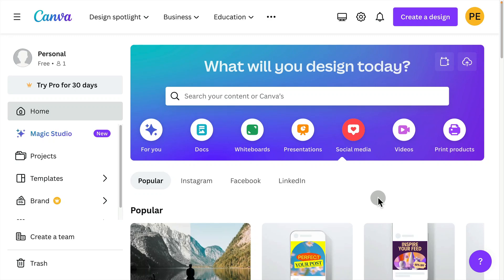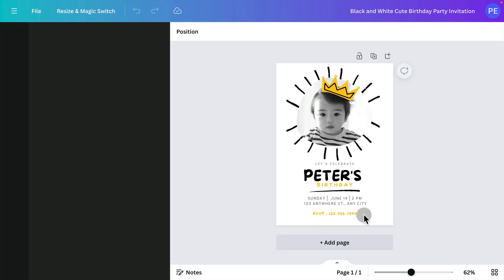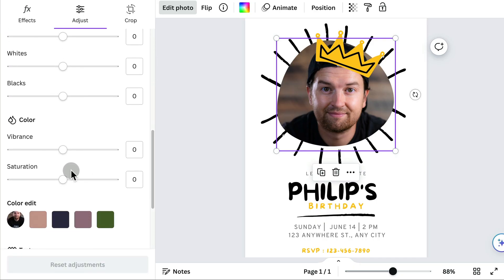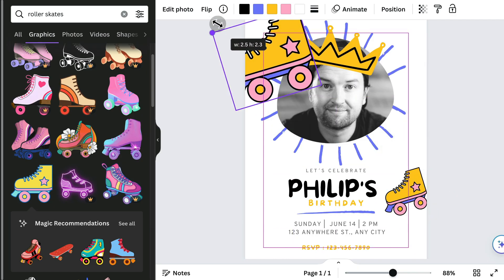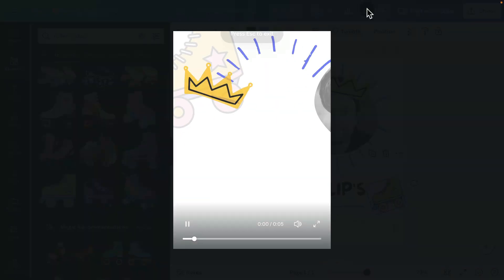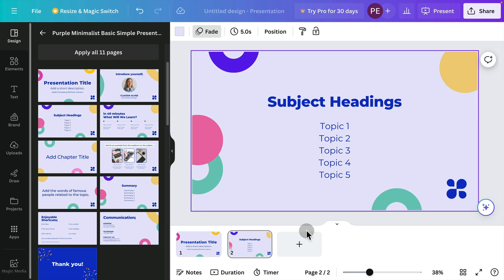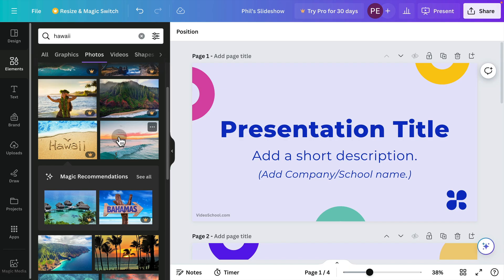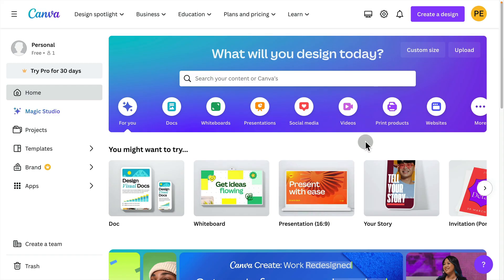Learn Canva in 10 Minutes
New to Canva? In this fast and simple 10-minute crash course, you'll learn everything you need to start designing immediately — templates, editing, layouts, animations, videos, slideshows, and more. This lesson is perfect for anyone who wants to jump right in and start creating beautiful designs without feeling overwhelmed.

This lesson is from our Canva Masterclass: Beginner to Pro Graphic Design in Canva

What You’ll Learn in This Crash Course

• How to find and customize Canva templates
• Creating designs from scratch in any size
• Adding text, graphics, photos, videos & animations
• Editing images (filters, adjustments, cropping & frames)
• Using color tools, document colors & custom palettes
• Building slideshows & presentations
• Creating animated posts, GIFs & MP4 videos
• Exporting your designs for print, social media, and more

You'll see how to quickly swap photos, adjust layouts, use page animations, add custom elements, and build clean professional-looking designs — even as a total beginner.

Take the Full Canva Masterclass

Learn graphic design fundamentals, branding, color, typography, photo editing, video editing inside Canva, magic AI tools, and more:

About Video School

Join over 3 million creators learning design, photography, video editing, AI tools, and creative skills. Our courses are practical, easy to follow, and beginner-friendly.